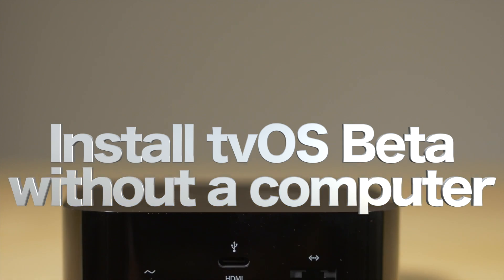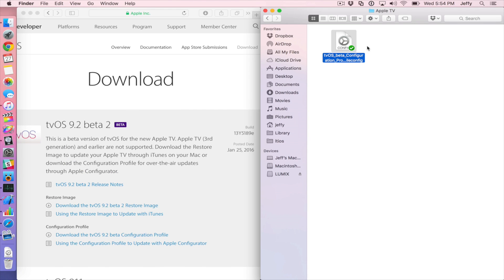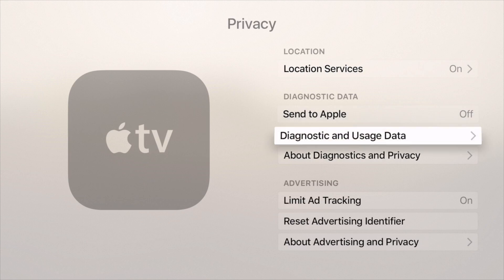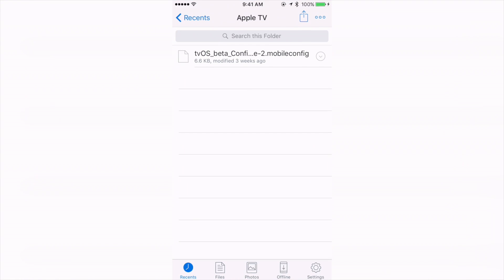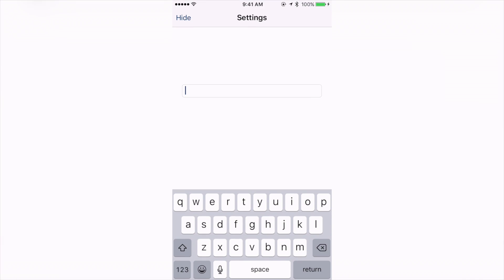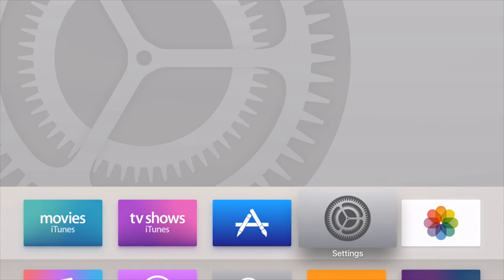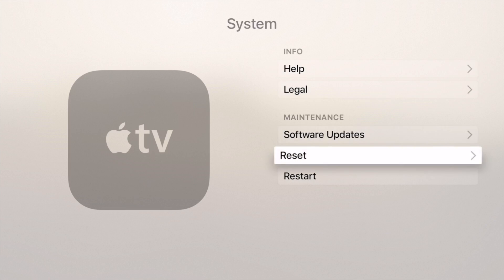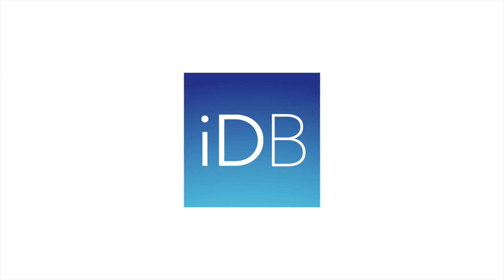How to Install tvOS beta on Apple TV without a computer!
I show you how to update to the tvOS beta on Apple TV without a Mac, PC, or USB-C cable. Using this method also allows you to keep all of your data, settings, and apps. Special shoutout to iDB reader Jason for the tip

About iDB